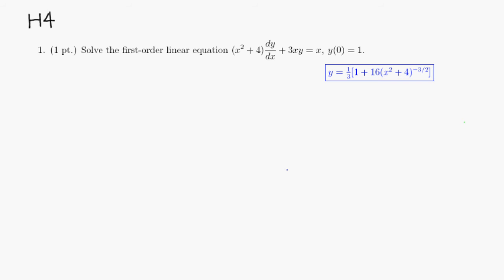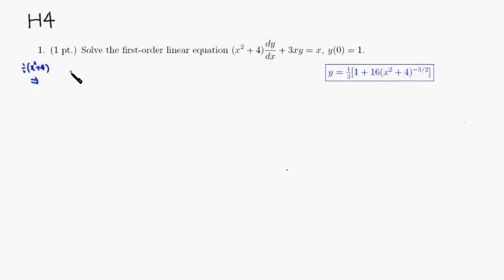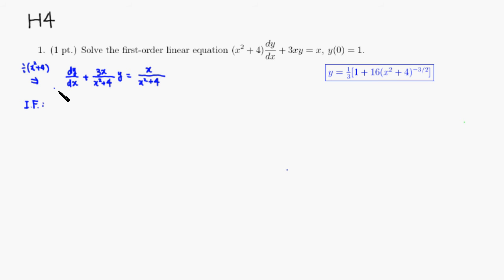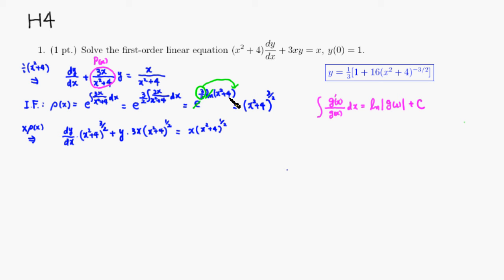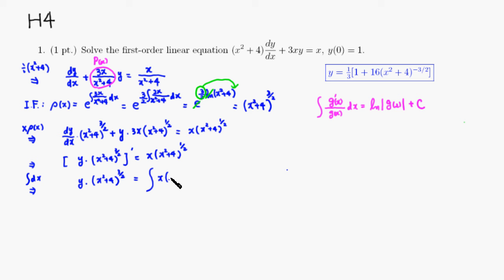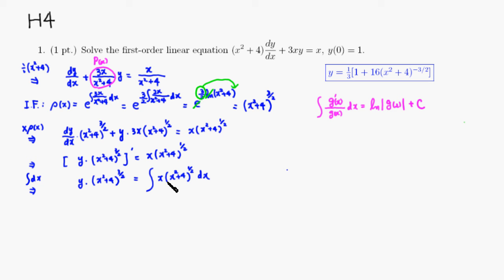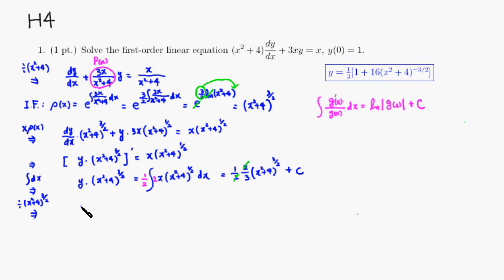MTH 304 H4 #1 (Spring 2016)